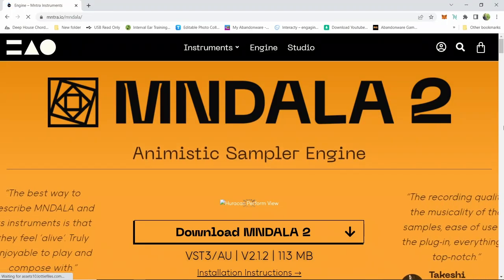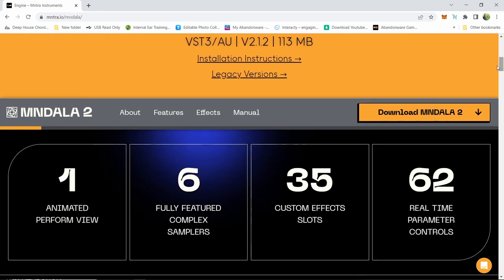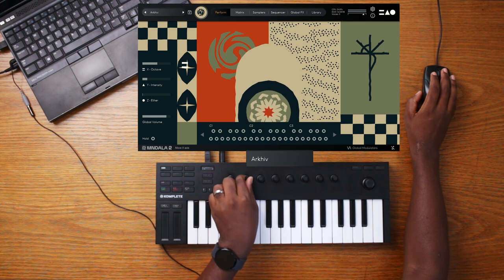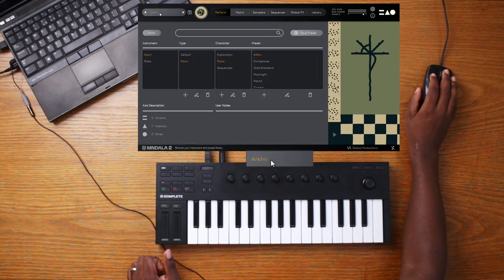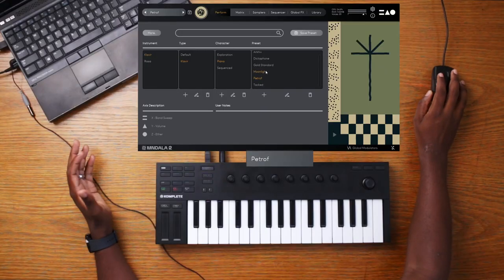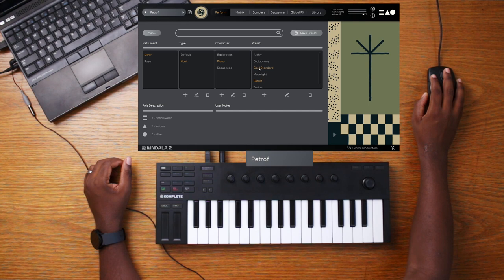KLAVIR- A FREE Petrof Upright Piano || Preset Playthrough || Hear It In Action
In this video we check ou KLAVIR a creative spin on a Petrof Upright Piano garanteed to take you places you don't expect it to. Created by Mnatra.io for the Mndala 2 engine.

Intro: 0:00
Preset Demo: 1:35
Conclusion: 15:35